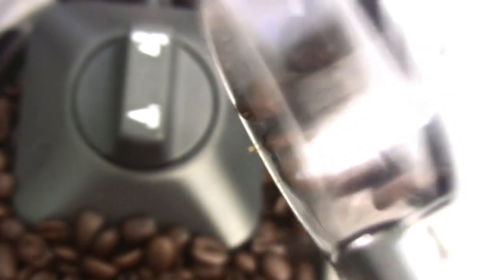Making Espresso With My Breville Barista Express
A perfectly straightforward demonstration of how to make good espresso.